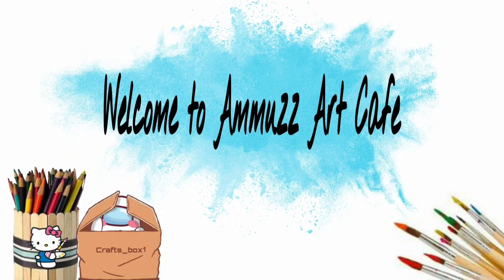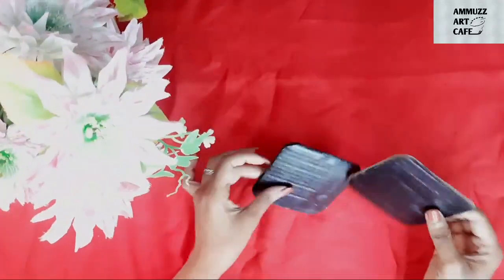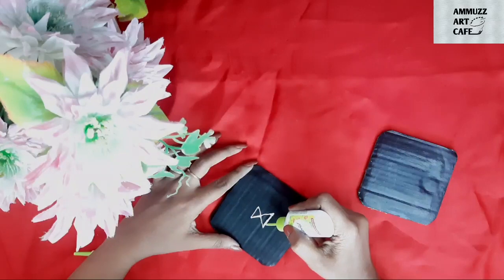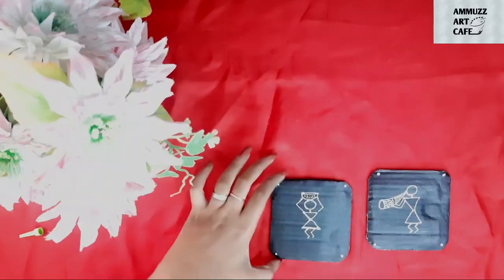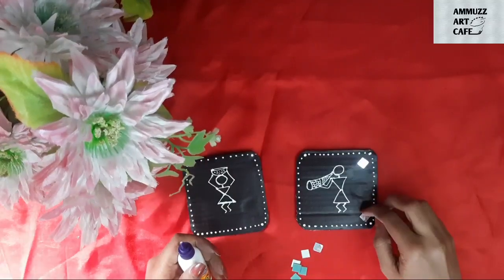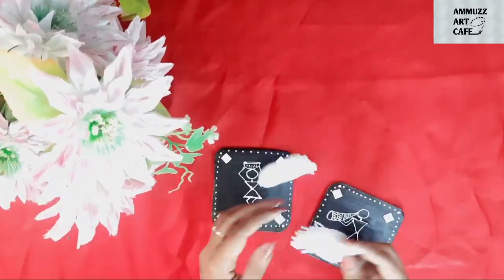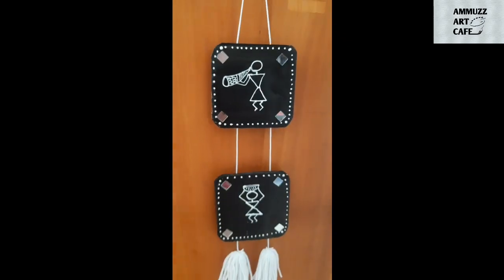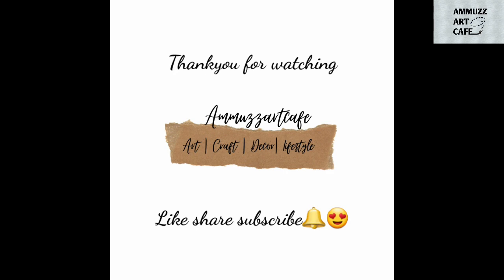WALL HANGING | Warli Art| Using cardboard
hy friends
here it is a simple idea to make a beautiful wall hanging to decorate your homes❤️